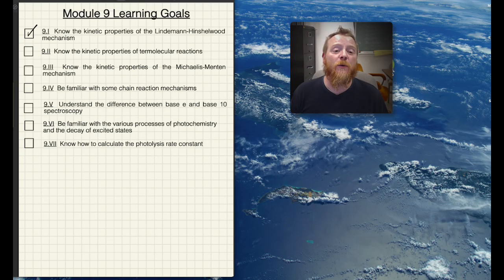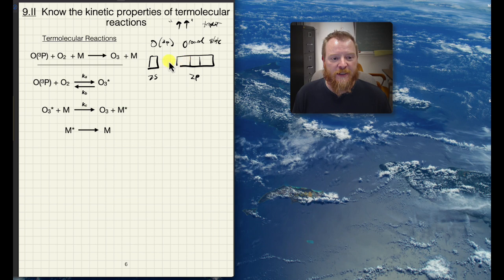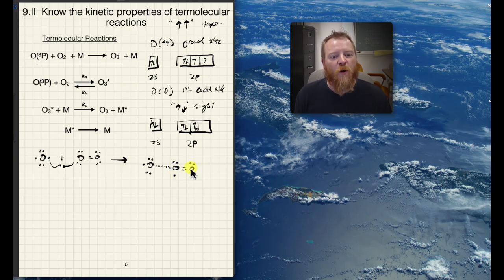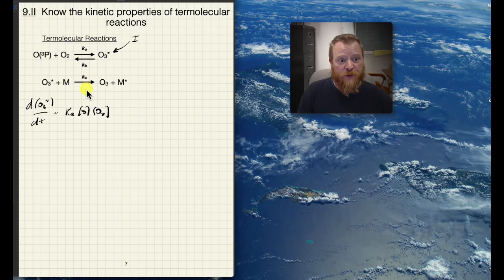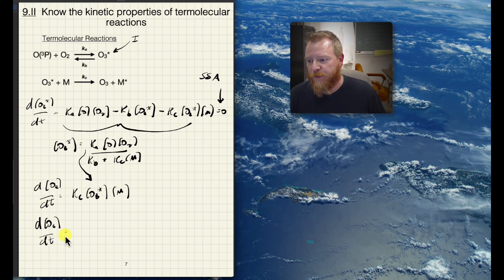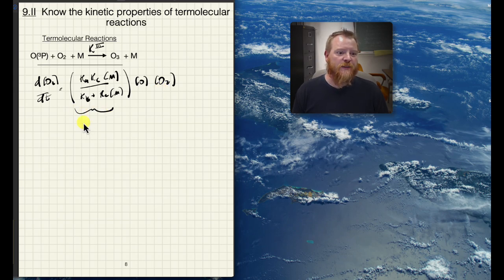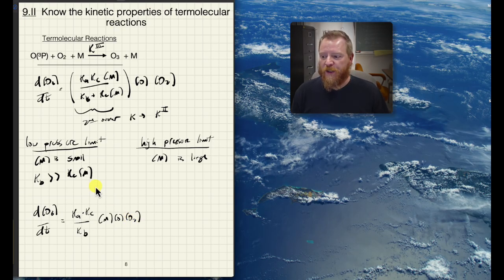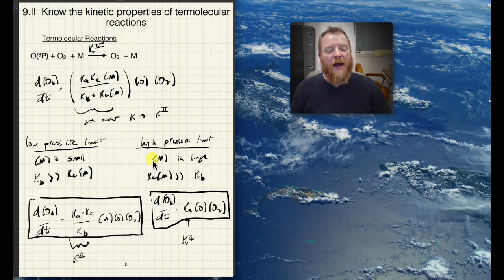CHEM 361 F25 9.II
Learning Goal:  Know the kinetic of termolecular reactions